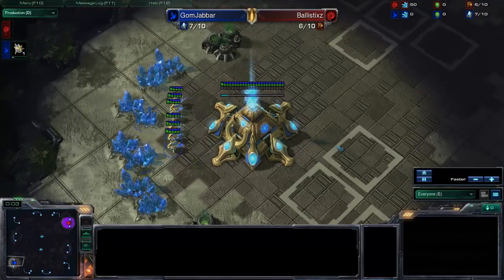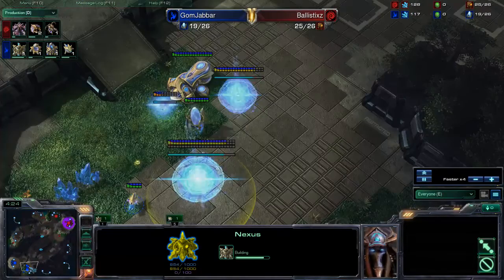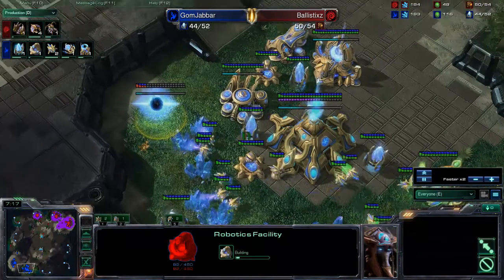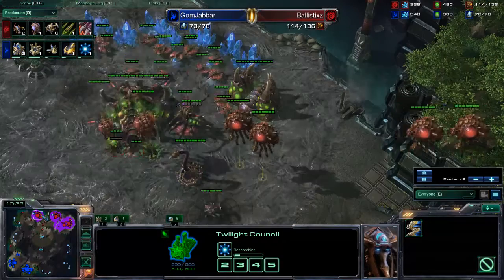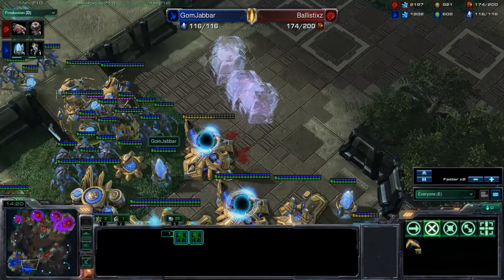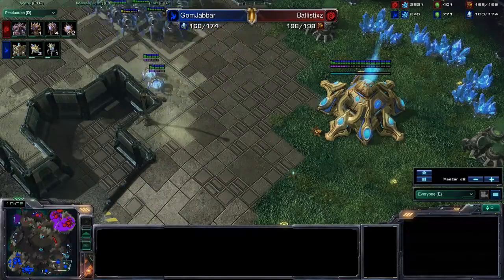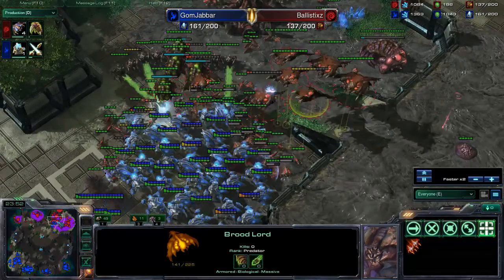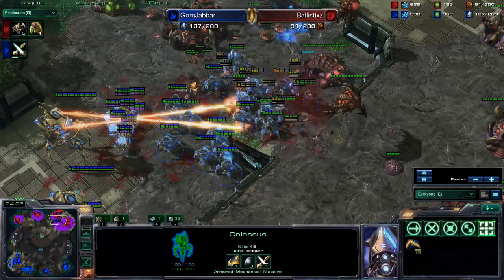Starcraft 2: Beating Mass Roach PvZ Part 1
In order to beat Stephano style roaches, we're going to do a 2-base push with blink stalkers and colossus!  It's kind of all-in...